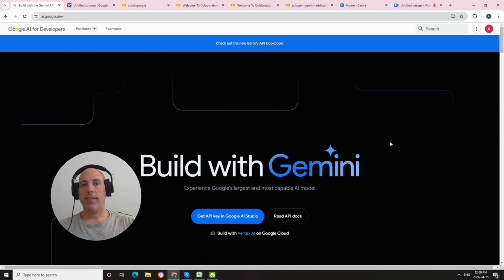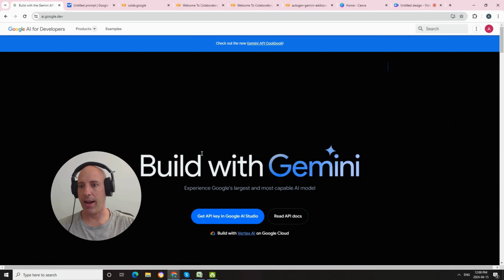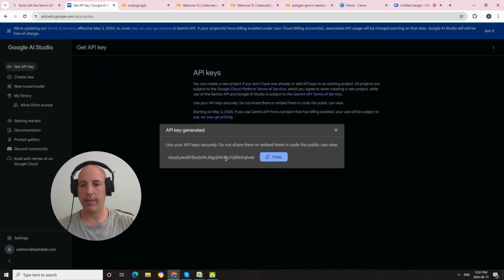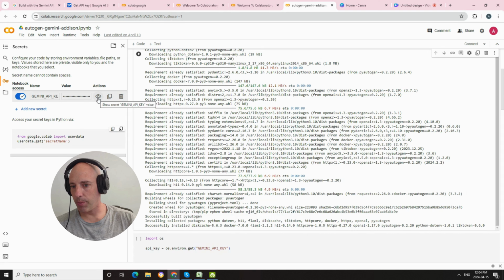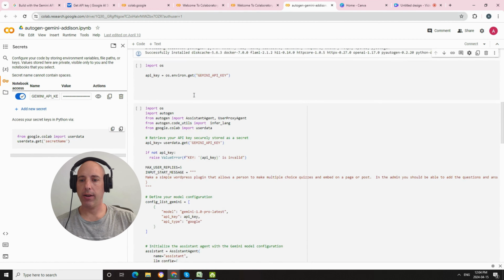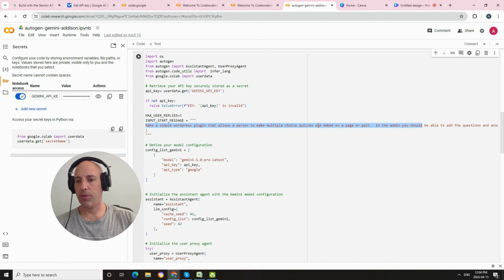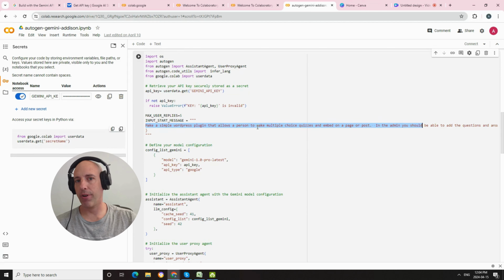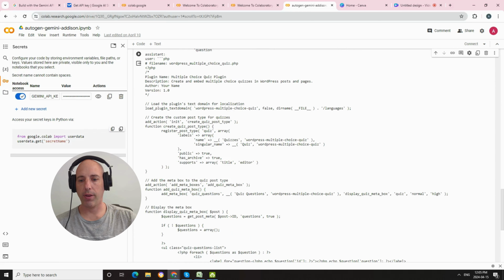Get a Free Google Gemini 1.5 Pro API Key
Here we talk about how to download and use your Google Gemini 1.5 Pro API key for free.  This is available until May 2, 2024.

API use is quite expensive, so it is a great opportunity to use this powerful model to experiment with FOR FREE.

Then follow the steps in the video.